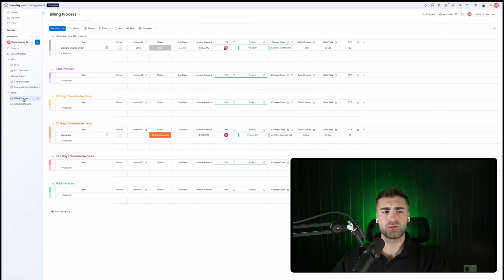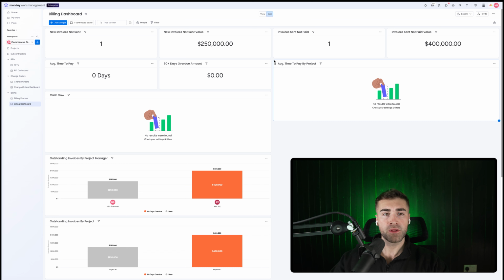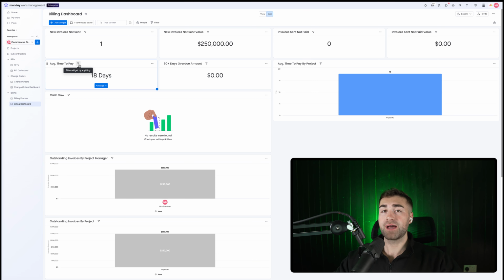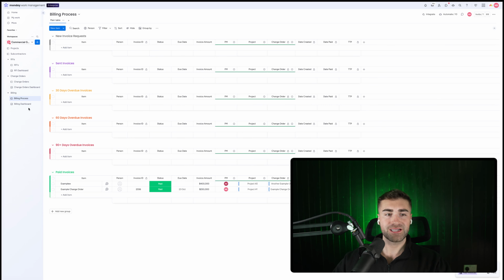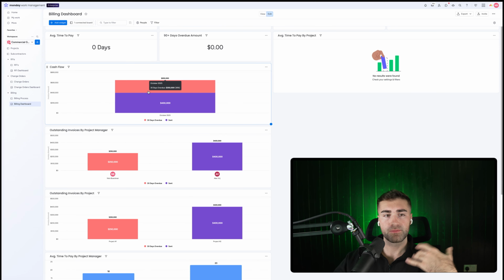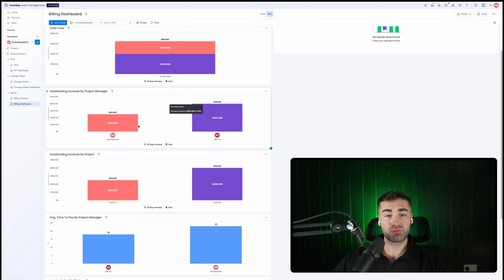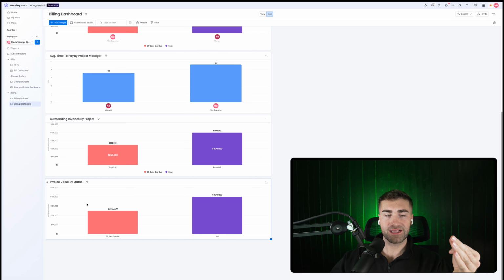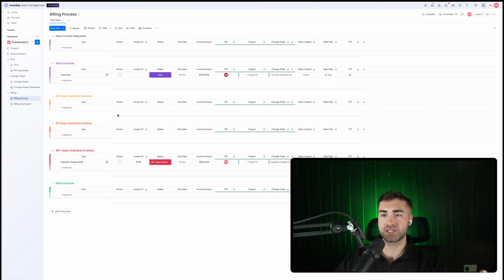How Commercial GCs Can Track Billing & Cashflow (Dashboard Walkthrough)